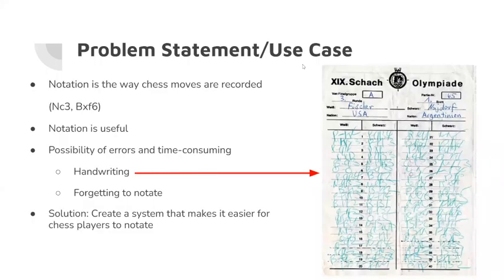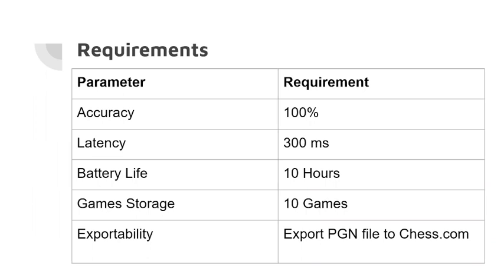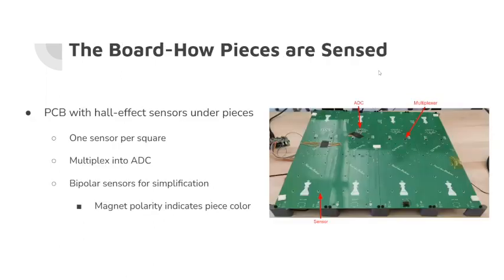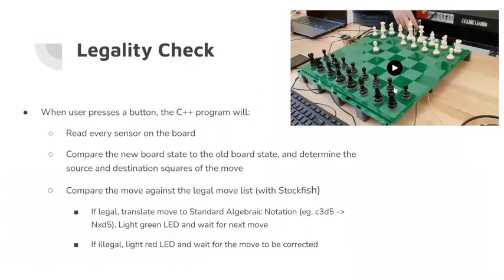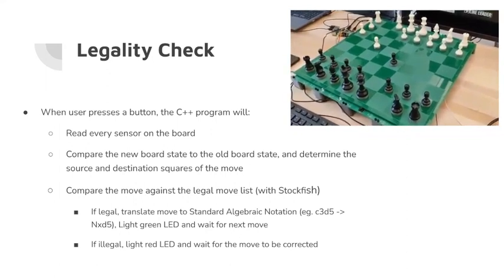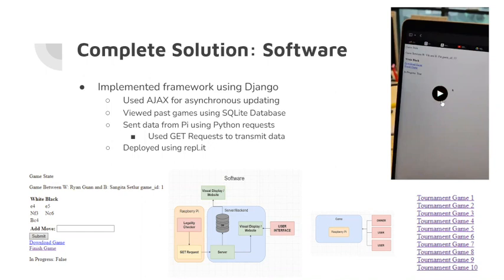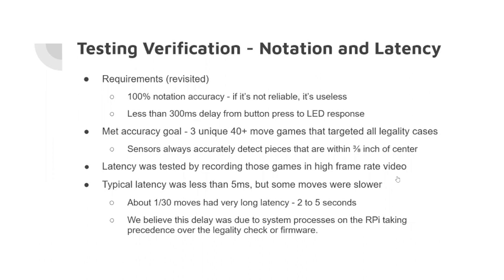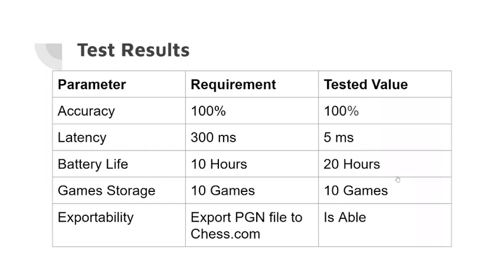Team B0 Marmer Joyce Guan Final Video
Final video for our chess autonotator senior design project. Carnegie Mellon, ECE, fall 2022.